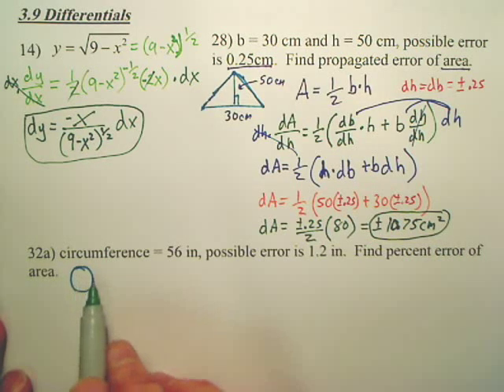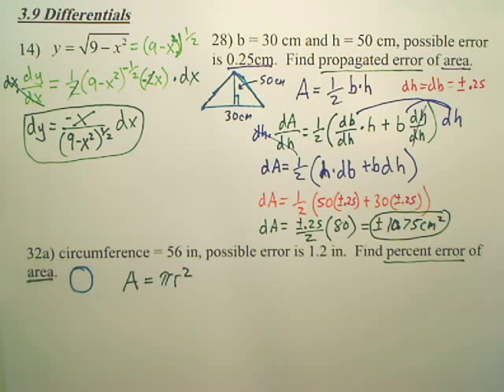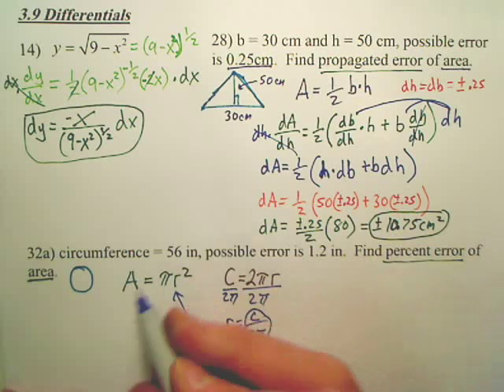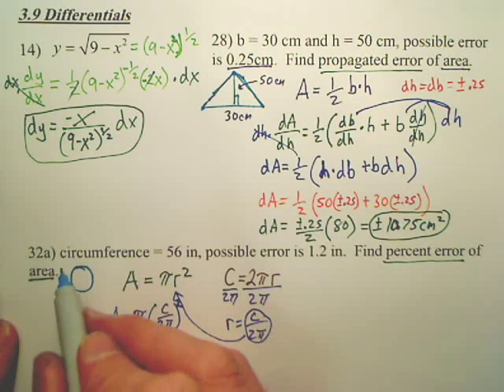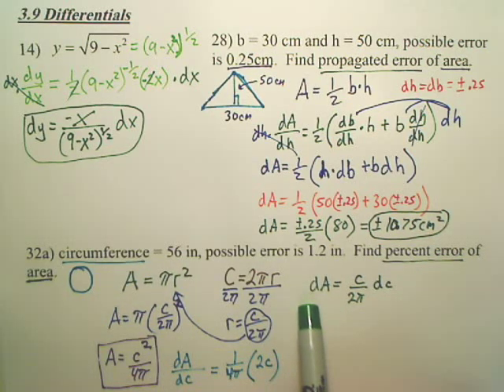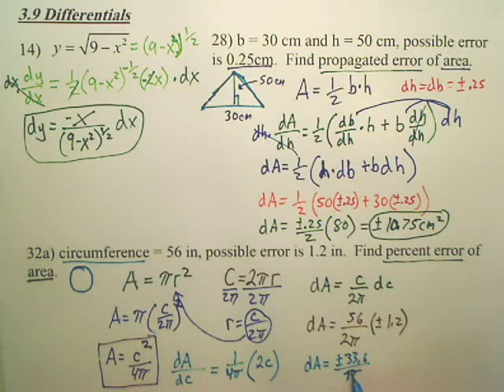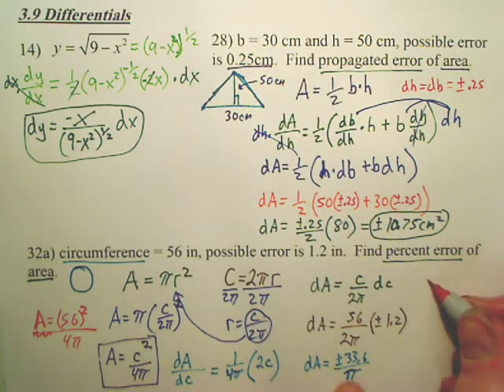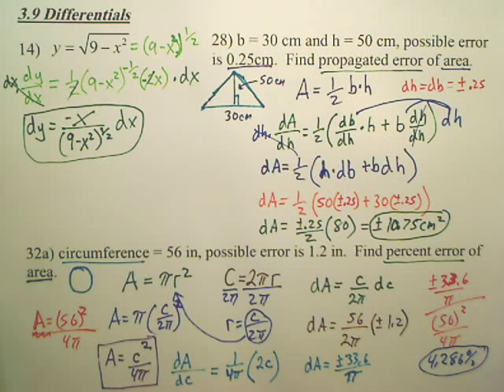3.9b Differentials - Calculus